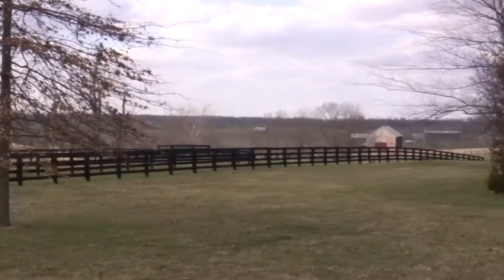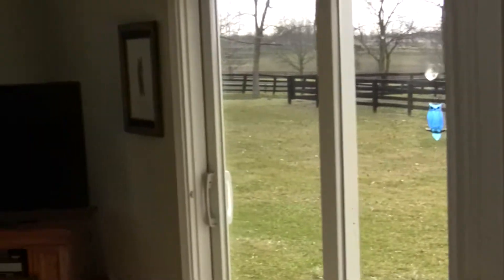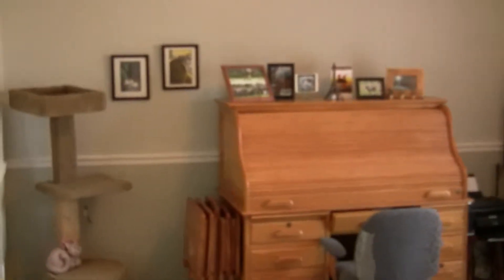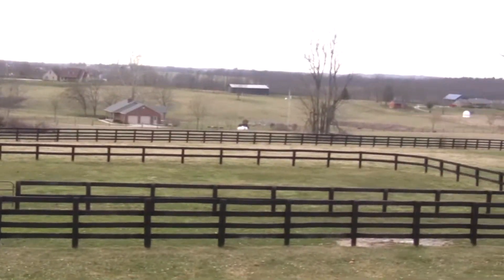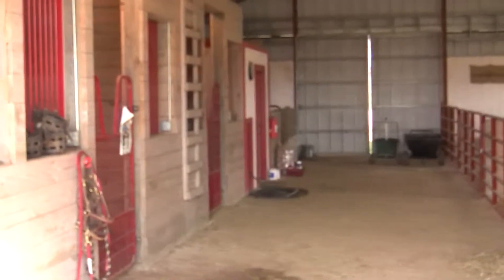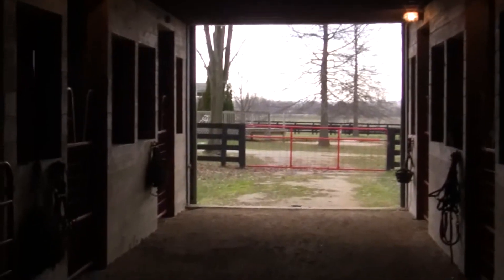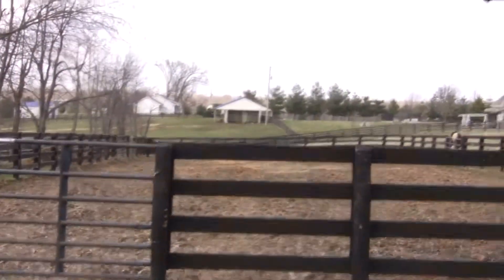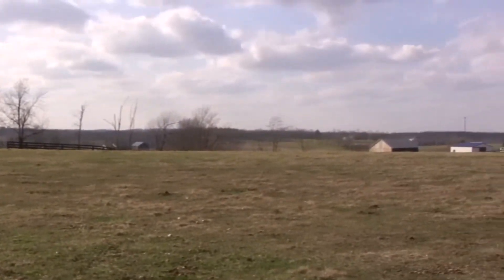645 Collins Rd, Paris, KY 40361